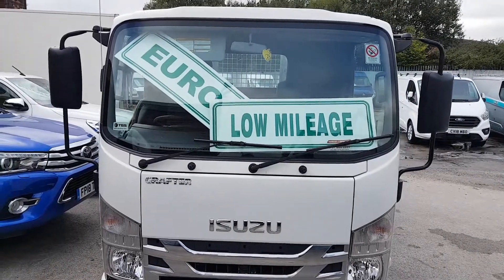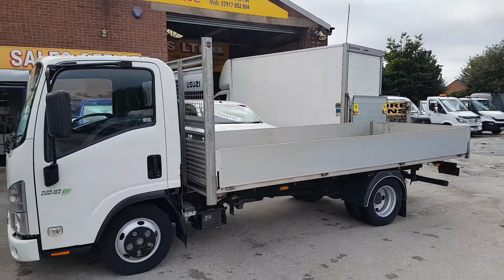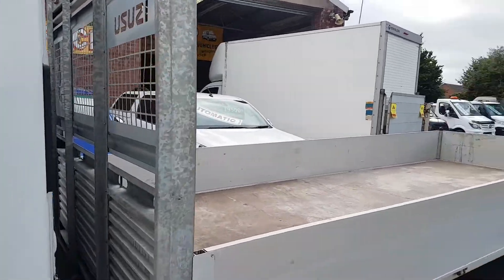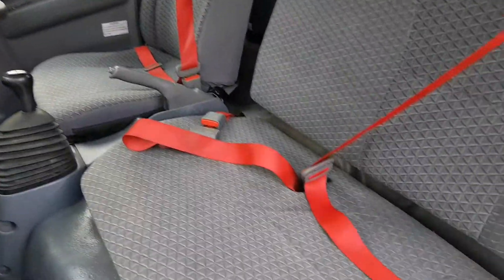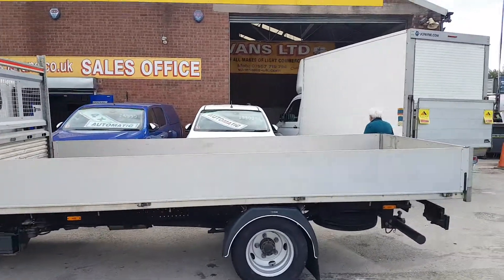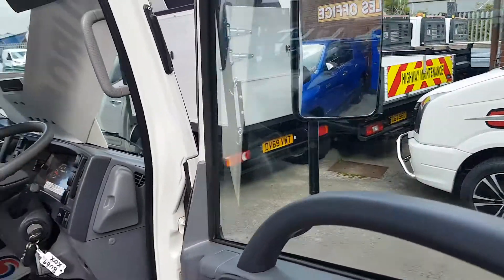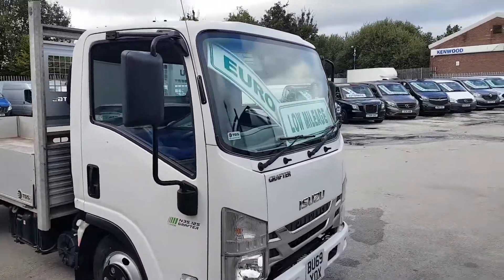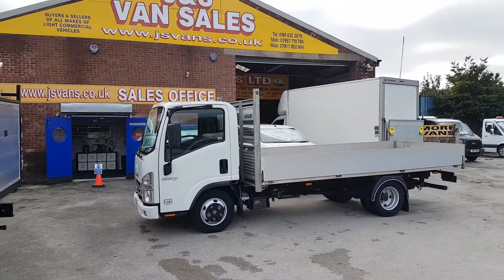ISUZU GRAFTER DROPSIDE TWIN WHEELER ALLOY BODY 69 REG LOW MLG EURO 6 0161 432 3679 SK56PH